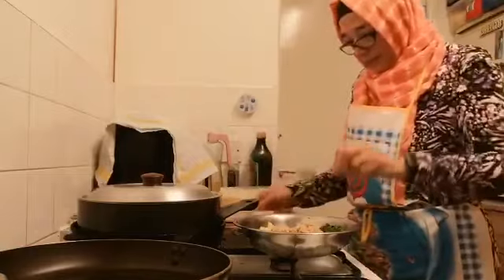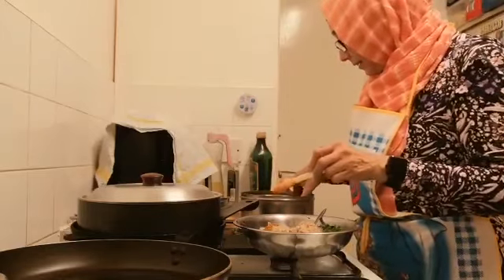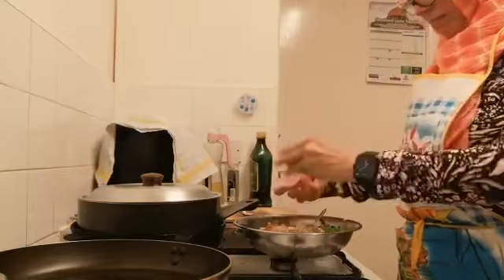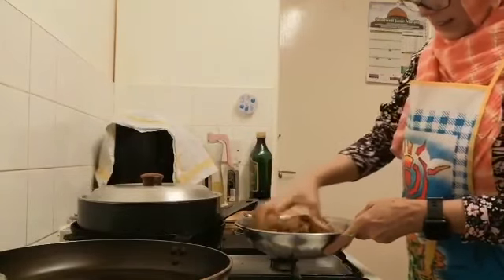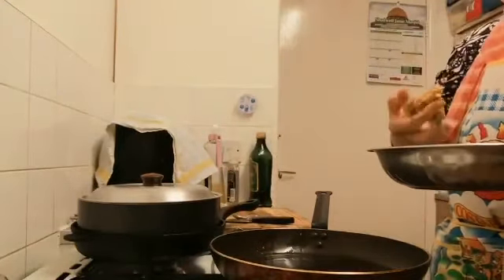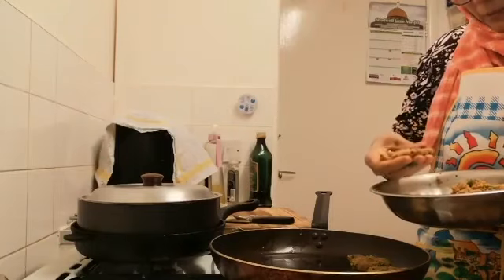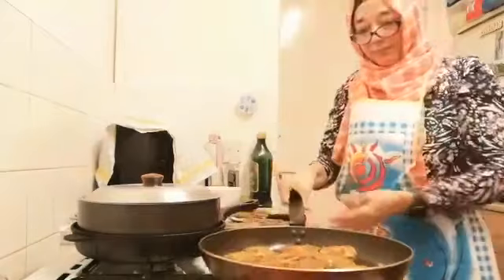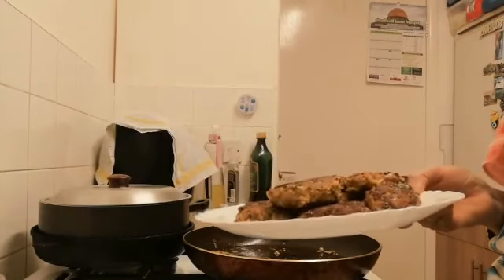Lamb kabab Recipe bangladeshi style villge food